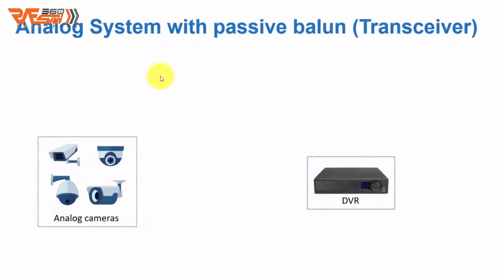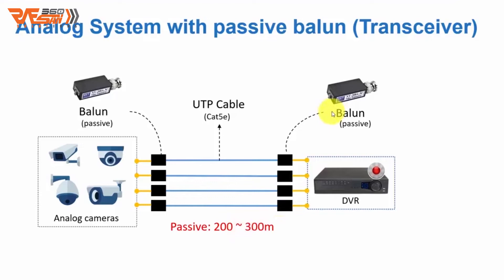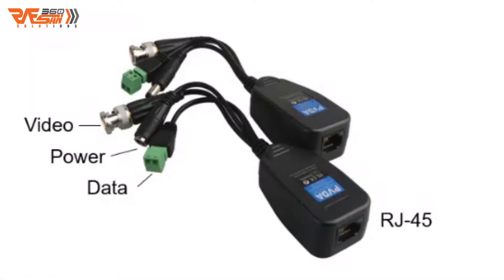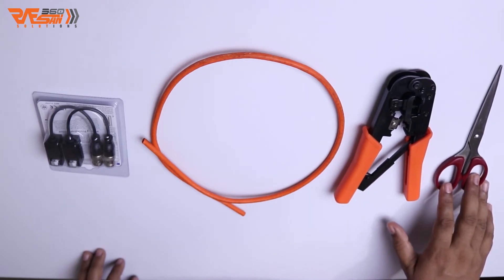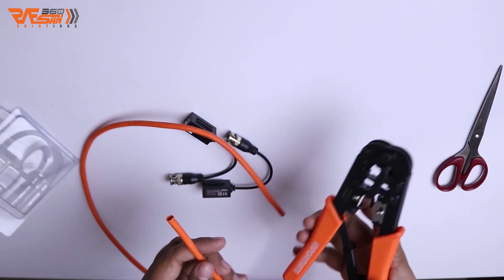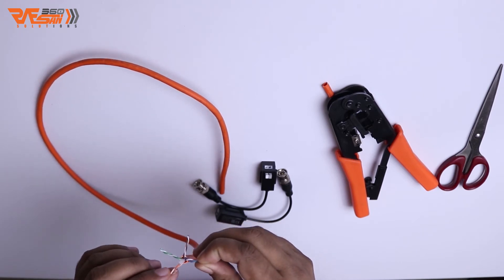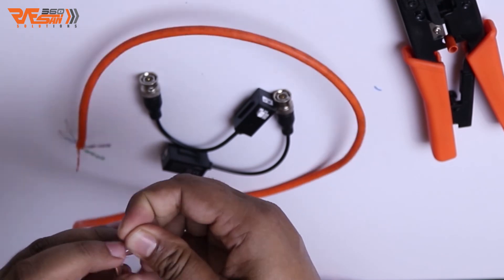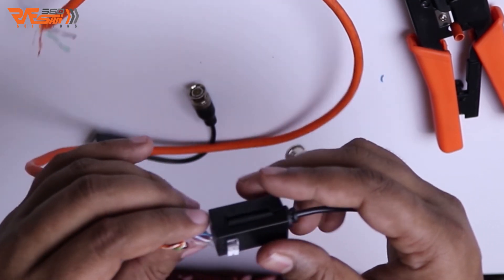What is video Balun? How to Connect CCTV Camera to DVR/XVR Using Video Balun🔥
This video is What is video Balun & How to Connect CCTV Camera to DVR/XVR Using Video Baluns. So Let Talk About Video Balun:

A balun is an electrical device that allows balanced and unbalanced lines to be interfaced without disturbing the impedance arrangement of either line. A balun can take many forms and may include devices that also transform impedances but need not do so.

What is a balun?
A video balun is a wire connector device that allows UTP cable (such as CAT5) to transmit the video signal from CCTV cameras instead of using coaxial cable such as RG59.

Can power also be transmitted using CAT5 baluns?
Some video baluns have power terminals in addition to video. These are sometimes referred to as video and power baluns. Please note that video baluns DO NOT increase the distance that you can run power to a security camera. You are still constrained by the power loss that is realized based on the size of the power cable you are using and the amount of power your camera requires. We have a voltage drop calculator available here to help you plan your installation.

Do baluns require power to work?
Passive baluns do not require power. Active baluns do require power. The active baluns that CCTV Camera Pros sells include the required power supply with them.

Can more than one BNC balun be used on a single CAT5 cable?

Yes. Because video baluns only use one of the twisted pairs from a CAT5 cable, you can run video for up to four security cameras using a single CAT-5 cable.

Please avoid other methods of copying or duplicating the video, and help us support anti-piracy measures in any way you can. Thank you - Rafsan360 Solutions